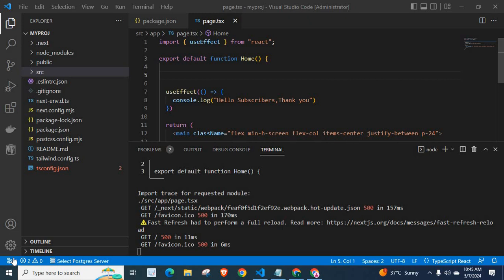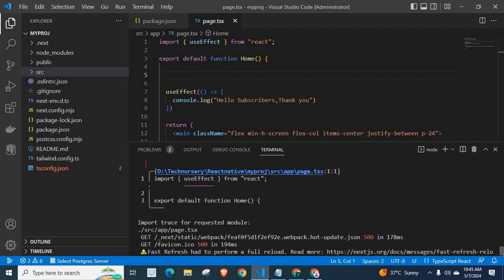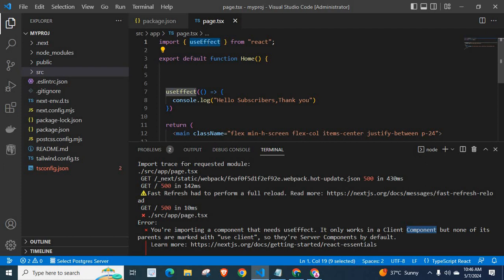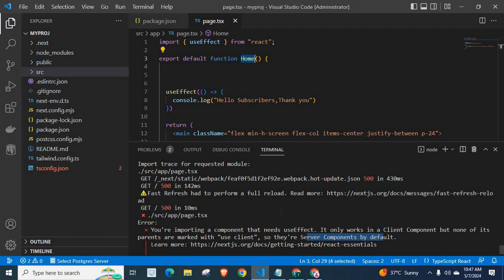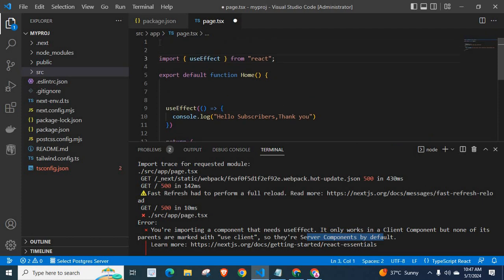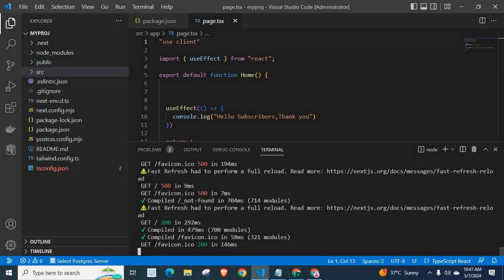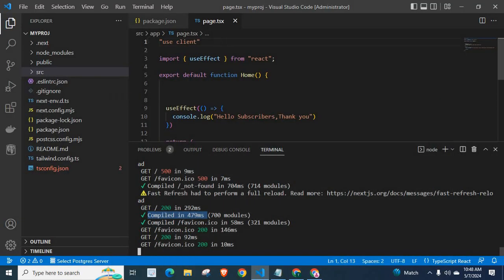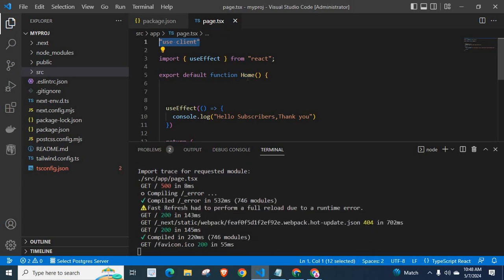You're importing a component that needs useEffect.It only works in a Client Component none nextjs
You're importing a component that needs useEffect. It only works in a Client Component but none of its
parents are marked with "use client", so they're Server Components by default

Build Error

Failed to compile

useEffect

next js